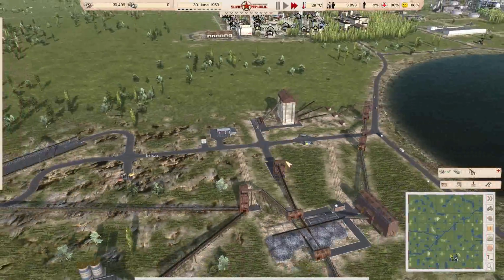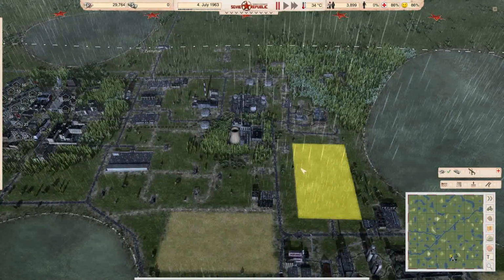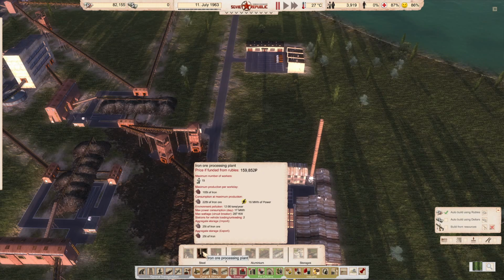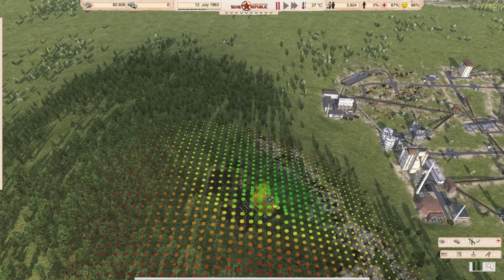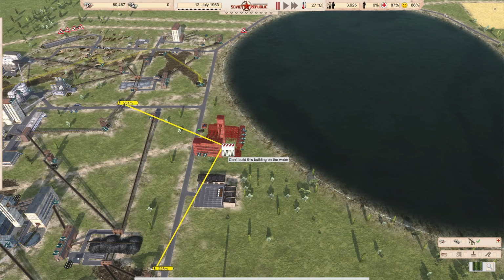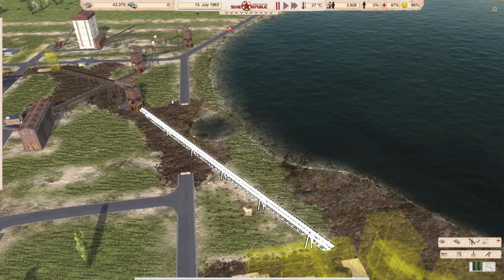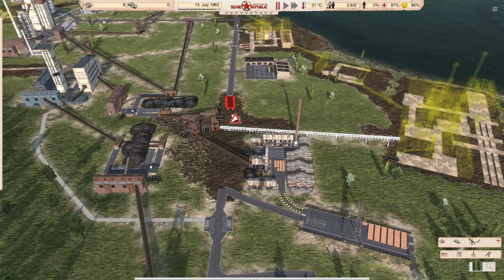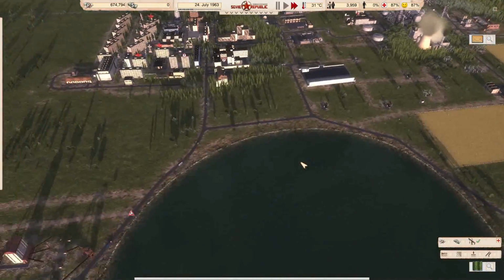Steel- WORKERS AND RESOURCES SOVIET REPUBLIC EP18